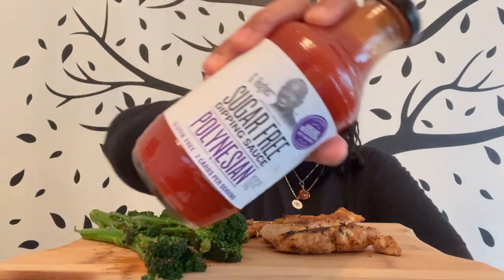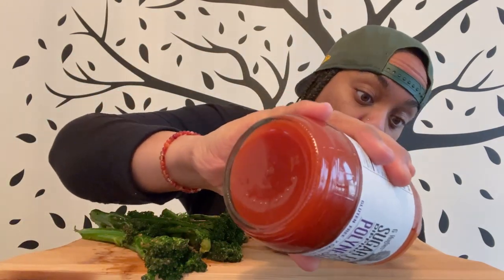Spicy Chicken + Broccolini | How Many People In Your Life Make You Feel Safe? 🤔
Eating spicy chicken + broccolini and talking about having a safe place to land.

A safe place can refer to an environment where one feels supported and accepted, where they feel comfortable sharing their thoughts and feelings without fear of judgment or rejection. In this context, being valued, appreciated and encouraged to be vulnerable can contribute to the feeling of safety and security.

🚨 CHECK OUT SOME POPULAR  STORY TIMES🚨

📪 MAILING ADDRESS  - SEND THINGS IF YOU'D LIKE :)
RHONDA KENNEDY
231 E. ALESSANDRO BLVD
Unit A209